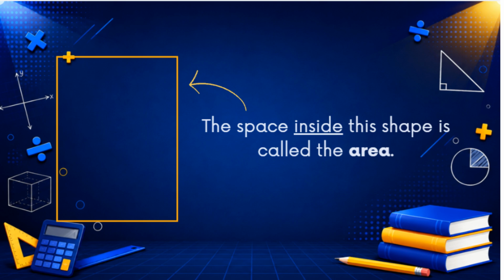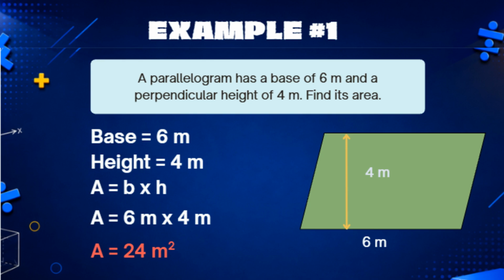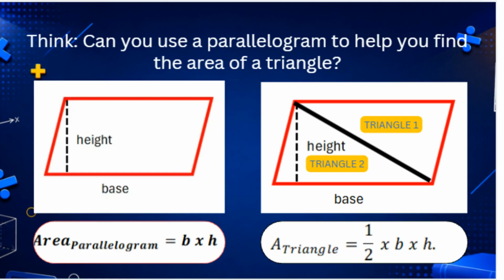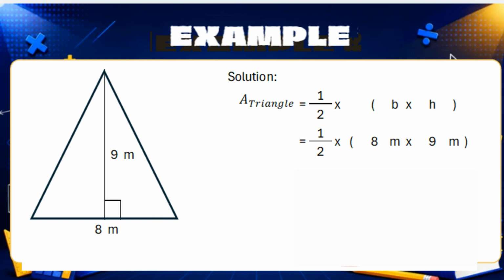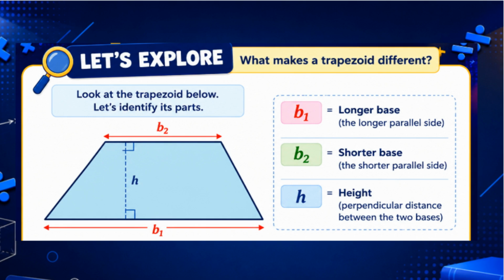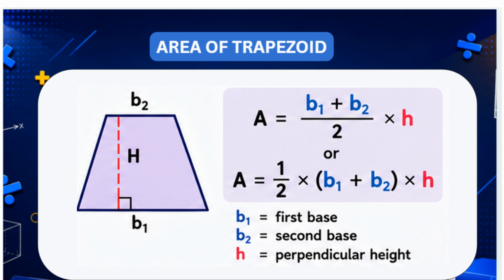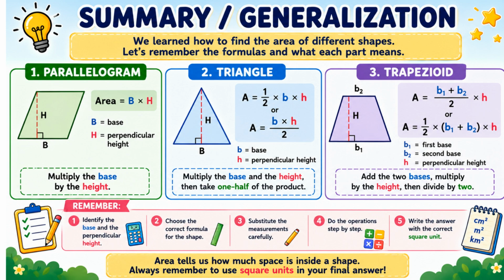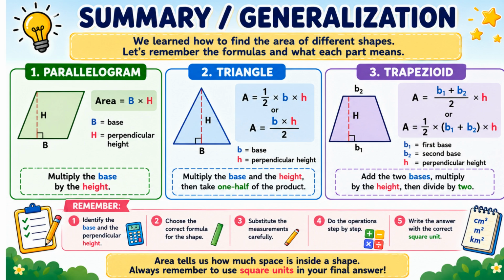MATH 5 TERM 1 WEEK 7 |HOW TO FIND THE AREA OF PARALLELOGRAMS, TRIANGLES & TRAPEZOIDS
## 📐 MATH 5 TERM 1 WEEK 6 | HOW TO FIND THE AREA OF PARALLELOGRAMS, TRIANGLES & TRAPEZOIDS

In this lesson, we will learn **how to find the area of parallelograms, triangles, and trapezoids** using the appropriate formulas.

You will learn how to:

✅ Identify the **base** and **height** of each figure
✅ Use the correct **area formula**
✅ Substitute the given measurements into the formula
✅ Solve for the area in **square centimeters (cm²)** or **square meters (m²)**
✅ Understand **where the formulas come from**, especially the area formula for a trapezoid
✅ Solve practice problems step by step

###  Area Formulas

**Parallelogram**
Area = base × height

**Trapezoid**
Area = ½ × (base₁ + base₂) × height

 **Remember:** The height is the **perpendicular distance** between the bases. It is not necessarily the slanted side.

 **Grade 5 Mathematics | Term 1 | Week 6**

 **Learning Competency:**
*Find the area of a parallelogram, triangle, and trapezoid, in sq. cm or sq. m, using formulas.*

 **Study Tip:**
Pause the video and try to solve the examples **on your own before checking the solution**. This will help you understand the process and become more confident in solving area problems.